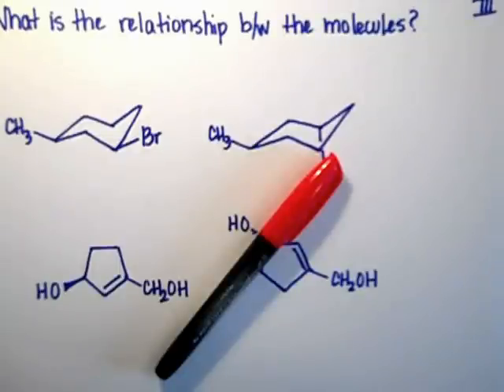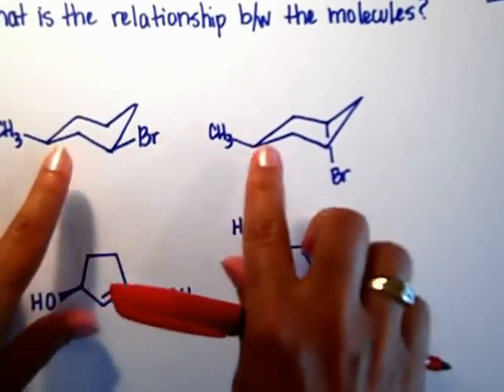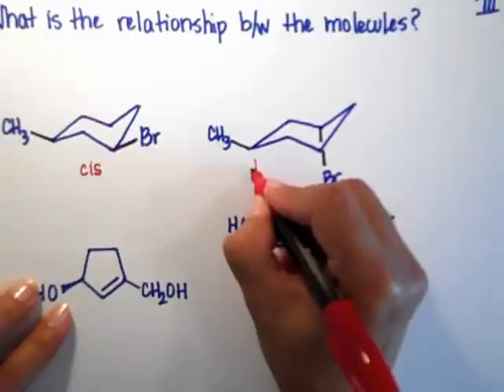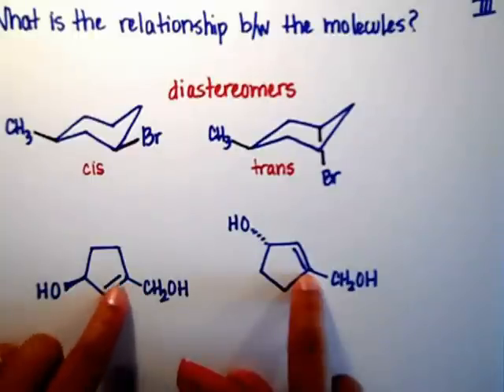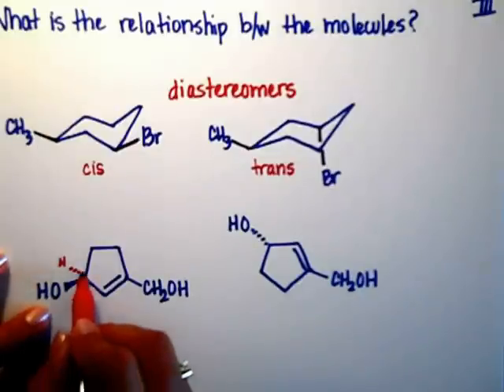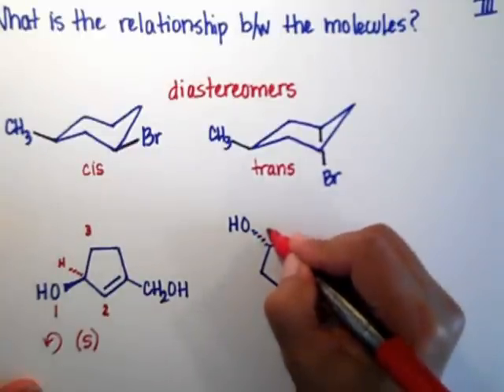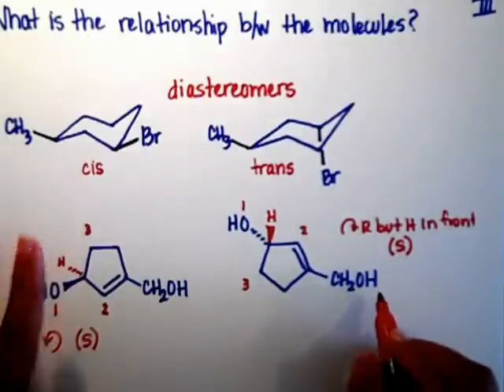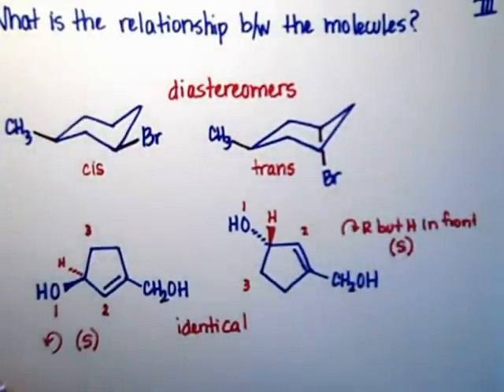Problem 7 Relationship 3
Are the molecules (a) constitutional isomers (b) identical (c) enantiomers or (d) diastereomers?